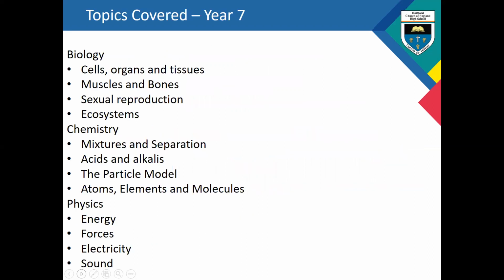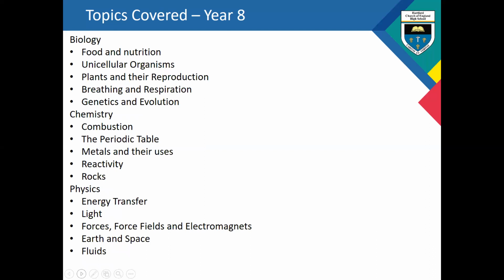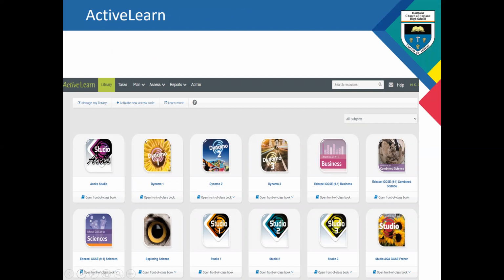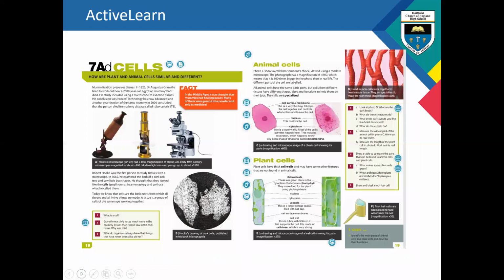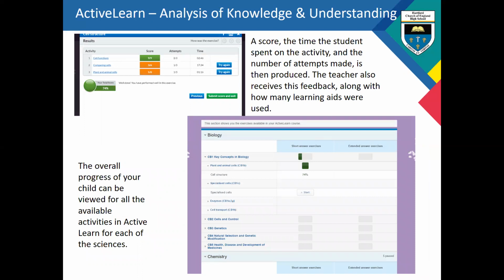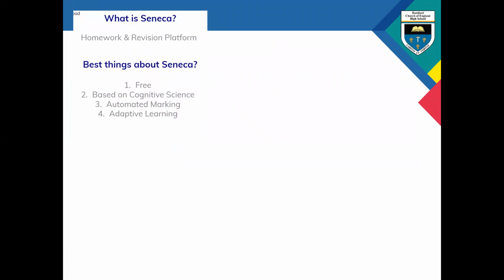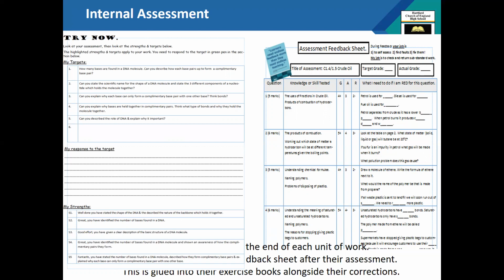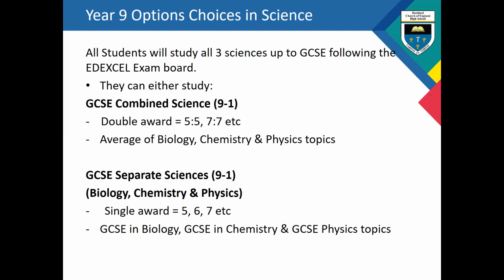KS3 science 1